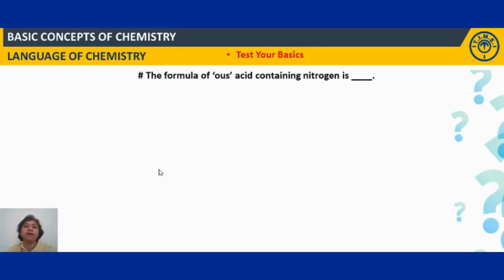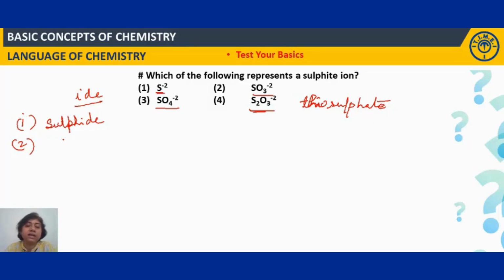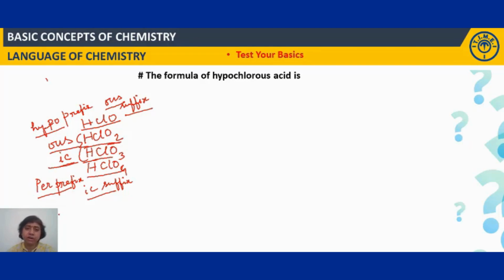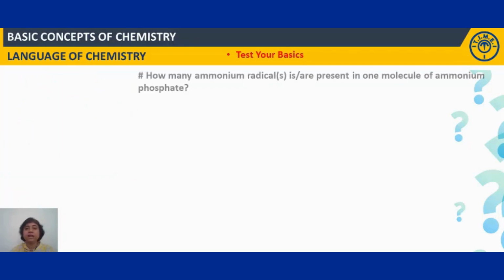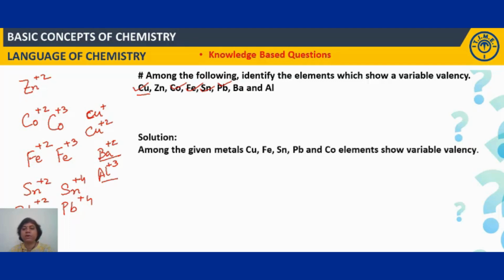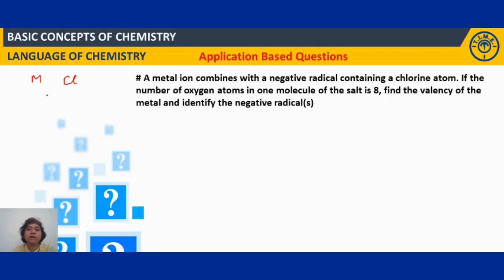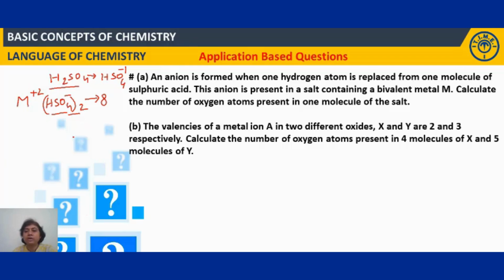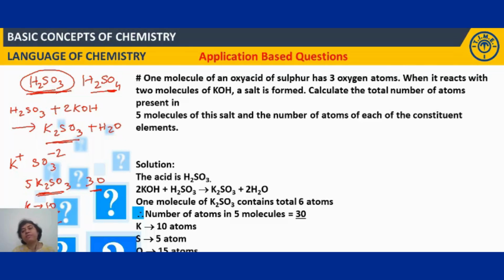Class 10 Chemistry | Basic Concepts of Chemistry - Exercise 1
Welcome to time4iitjeeneet your go-to platform for strong foundations in IIT JEE and NEET preparation!

In this session, we solve Exercise 1 from the chapter Basic Concepts of Chemistry — covering key numerical and conceptual problems that are essential for Class 10 students and future aspirants of competitive exams.